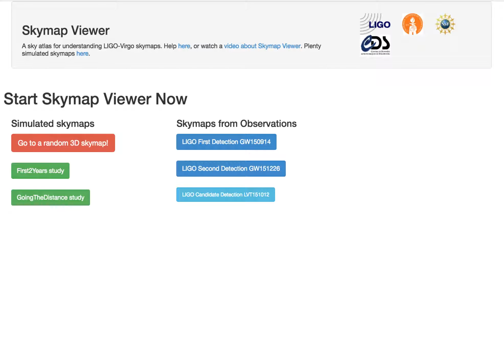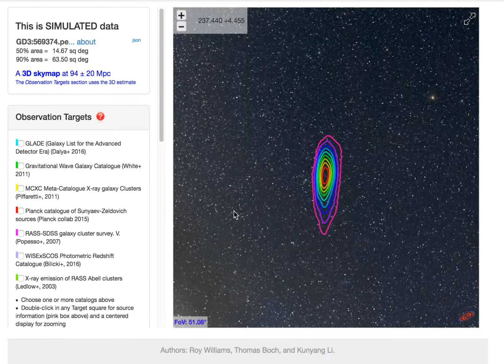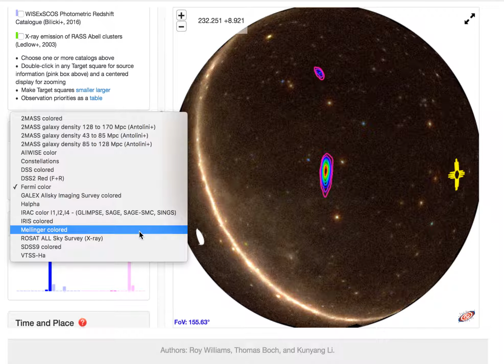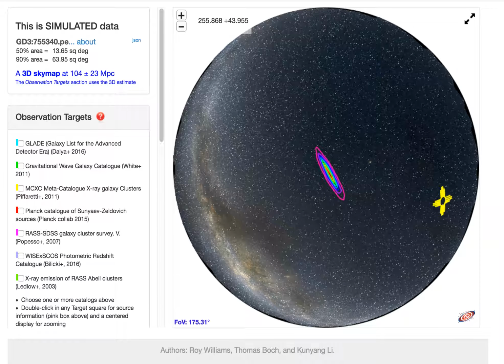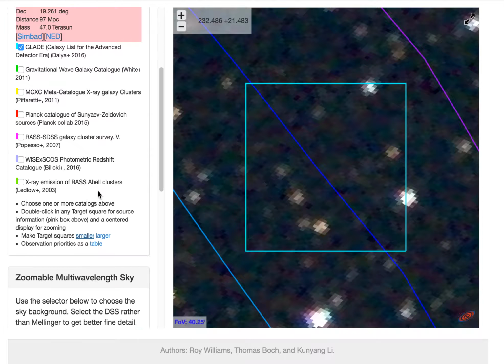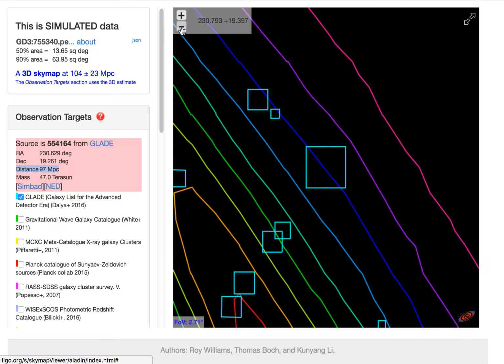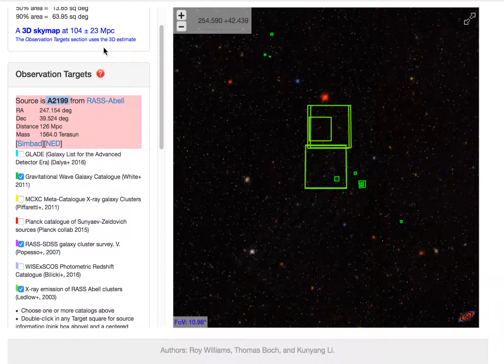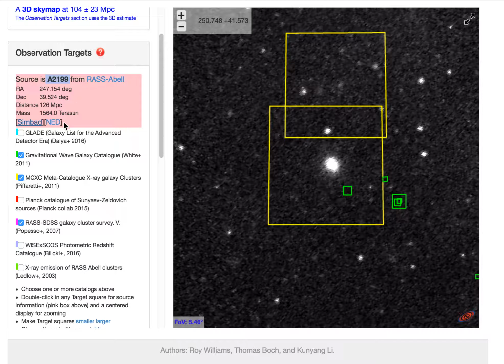Skymap Viewer for gravitational wave events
Astronomical context for LIGO-Virgo gravitational wave skymaps. For follow-up observers looking for potential targets.